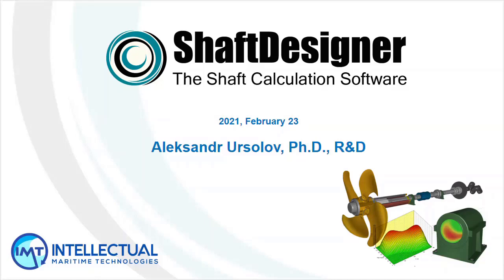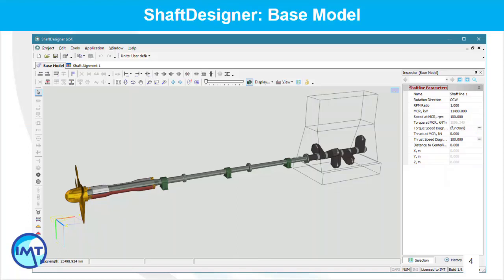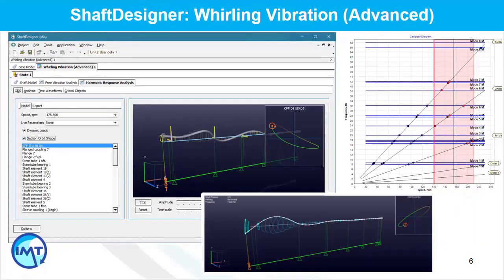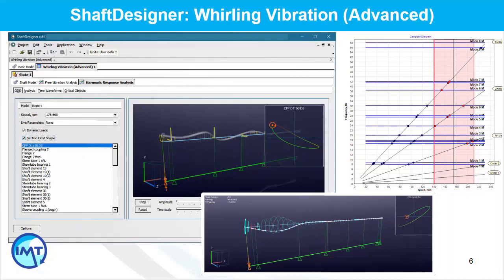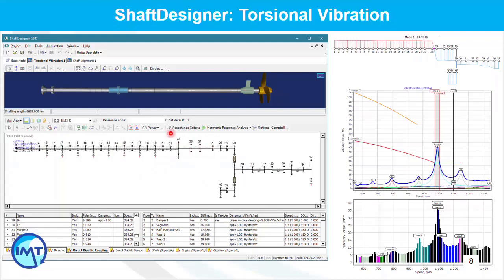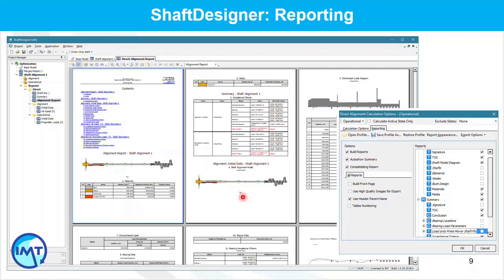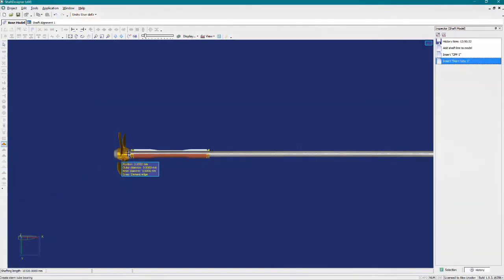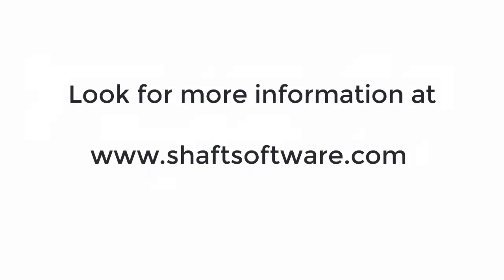ShaftDesigner Introduction Webinar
ShaftDesigner is a CAE software for reliable marine propulsion shafting alignment and vibration analysis at the design, production, maintenance and repair stages.
ShaftDesigner is used by propulsion engineering, consulting and service companies, shipyards, Classification Societies, universities worldwide.